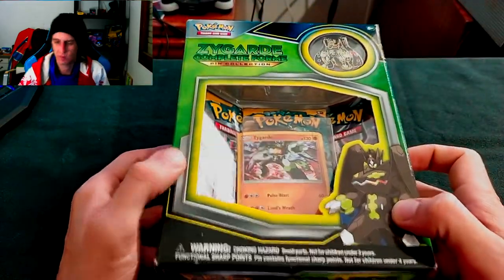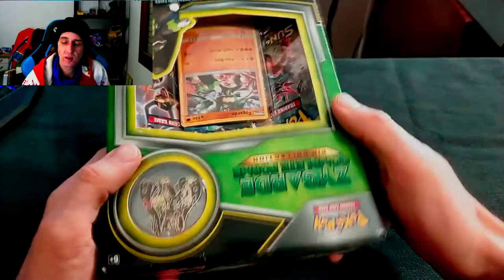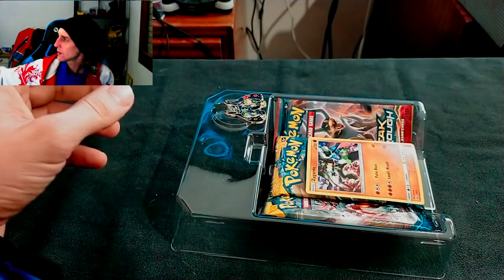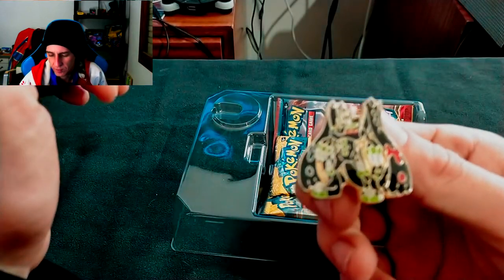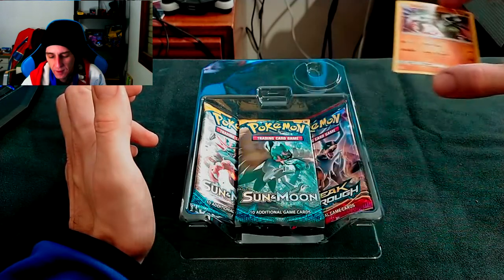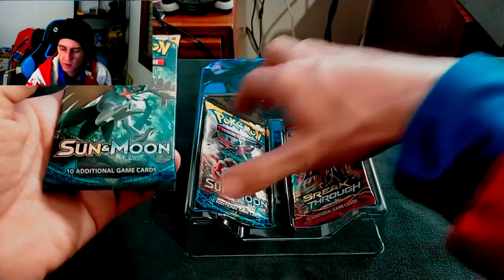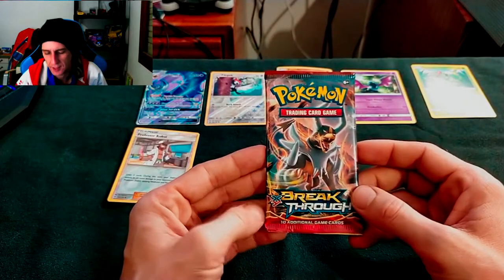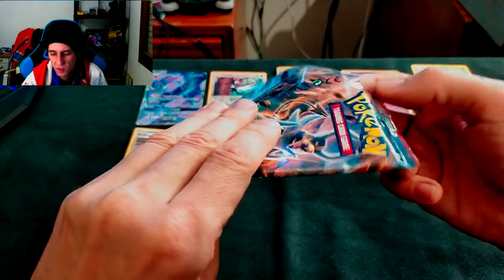Opening Pokémon cards Zygarde pin box these take much space on my display shelf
This took 5 times rendering , it just kept scuffing up so much for some reason .Sorry for max level mumbling i was really tired doing this 3